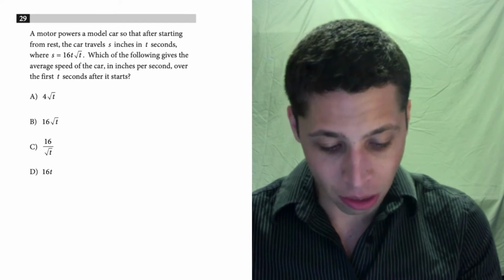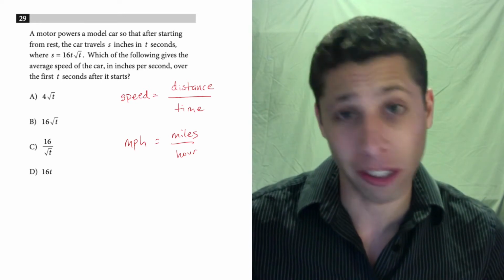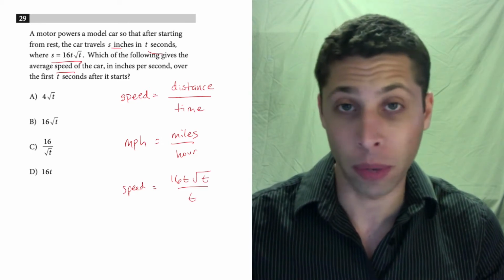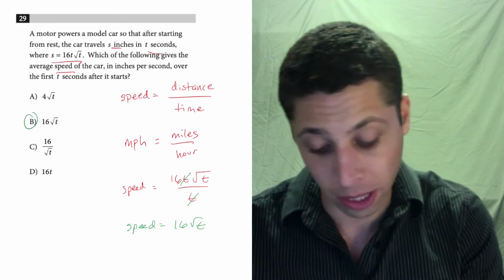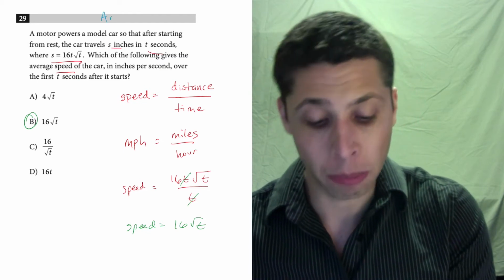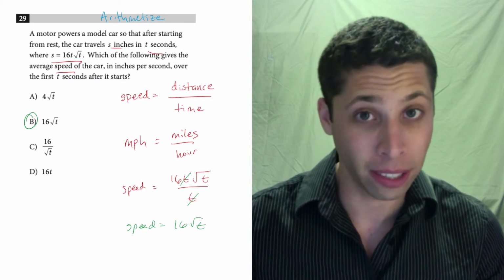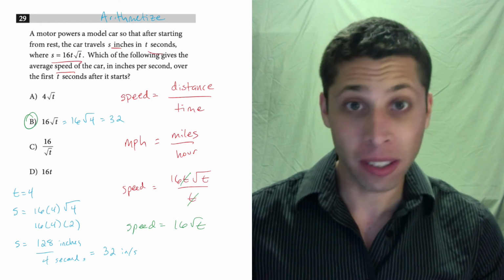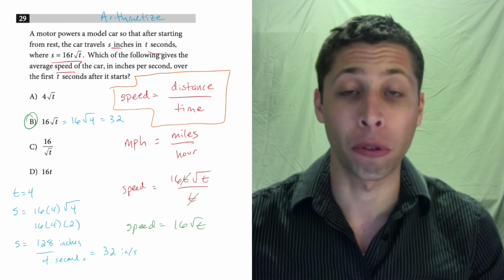SAT Test 6, Section 4, Question 29